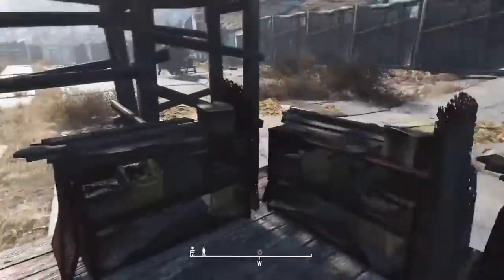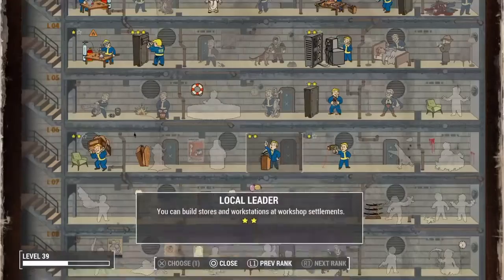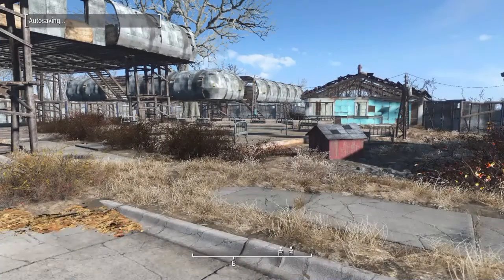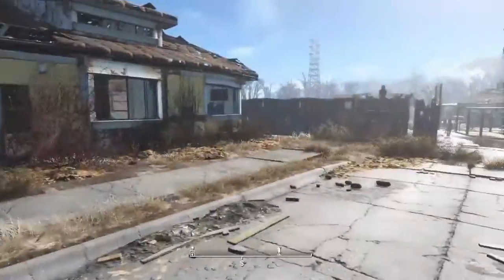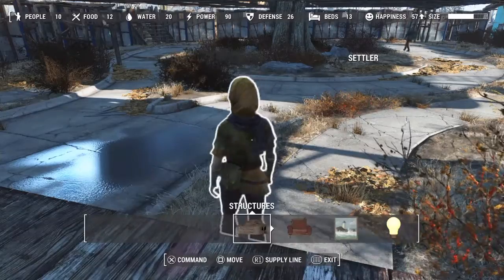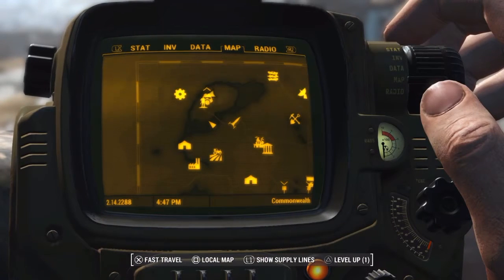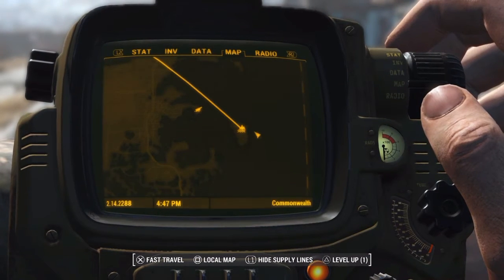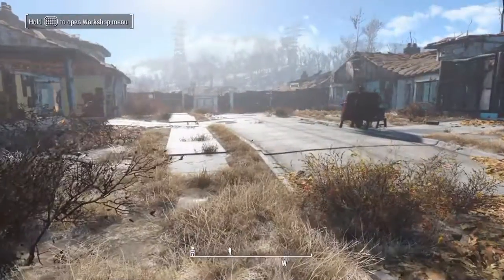Fallout 4 Tips | Making Supply lines/Sharing Junk Across Settlements!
Hello Dwellers! Another Fallout 4 Tips video for you today! Having a hard time developing other settlements because you need some more junk and don't want to run everywhere to get it? Here is how to solve that!